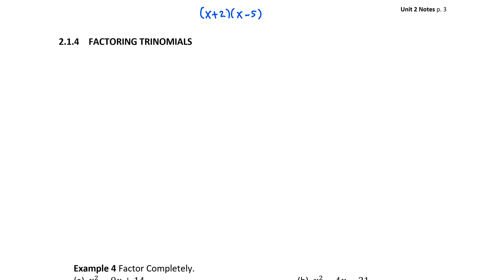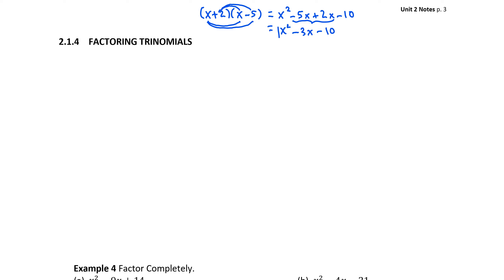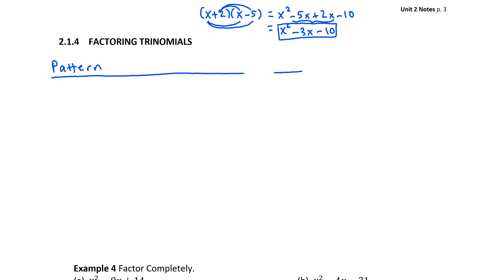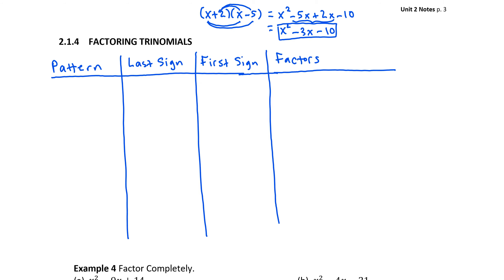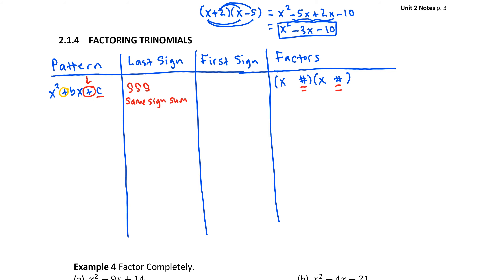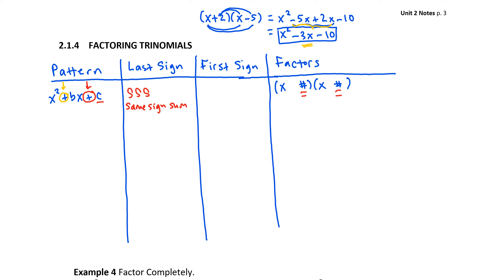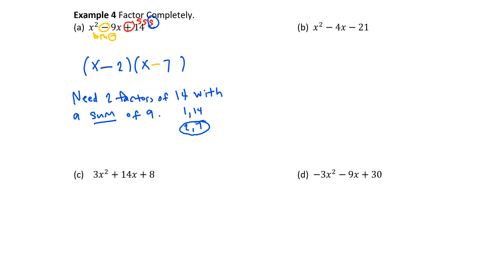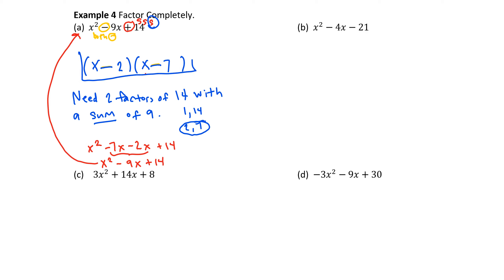2.1.4 Factoring Trinomials